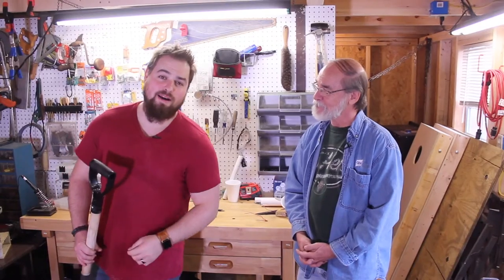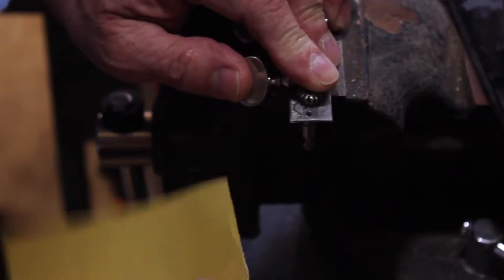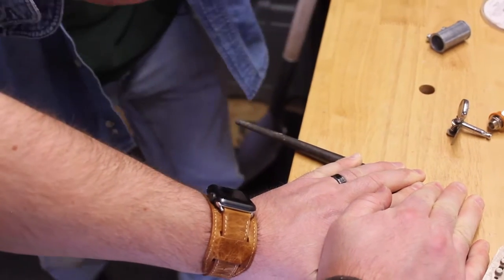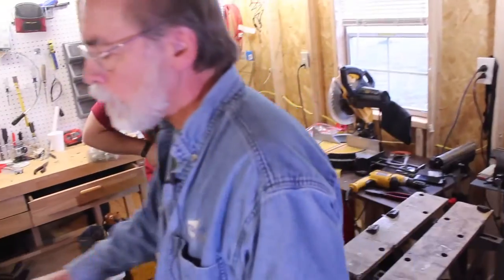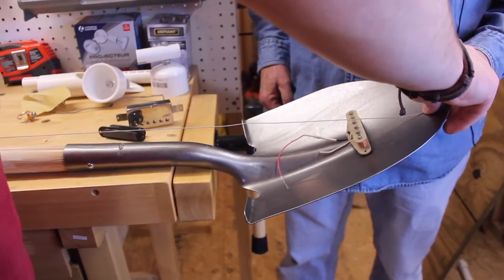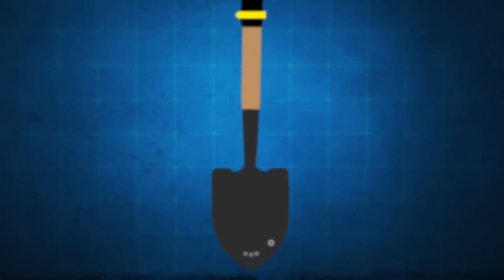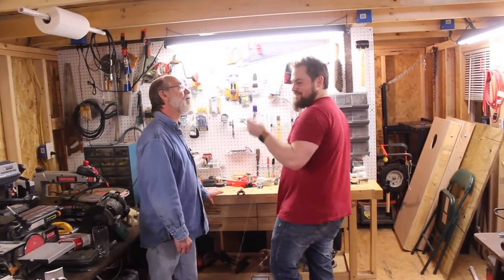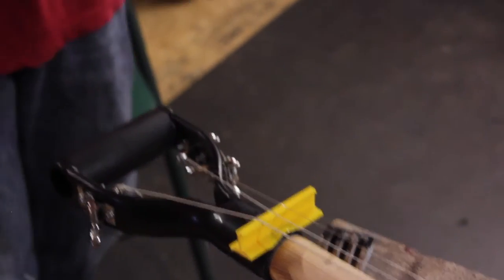HOW to BUILD a MANLY SHOVEL GUITAR, MAN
This week, AlanMeansMan! Join me and Dad as we try to make music out of essentially nothing. It...doesn't always go well. But it is entertaining! We build a Shovel Guitar out of spare parts, and then play it for the first time.

Looking to get a drill? Maybe as a Christmas gift for the man who has everything...except a drill?

...and Amazon will cut me a commission. Just be sure to get titanium bits. Cuz we didn't...obviously.